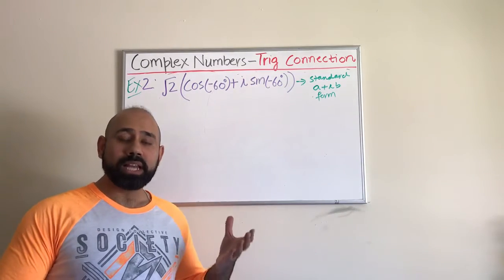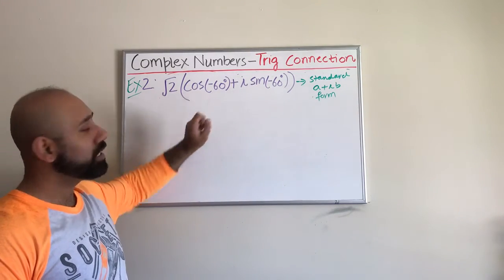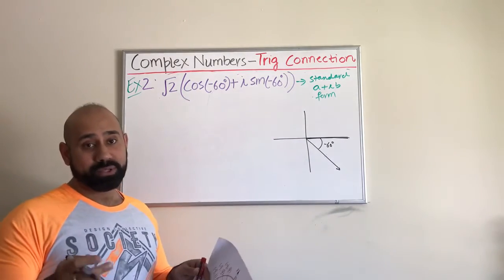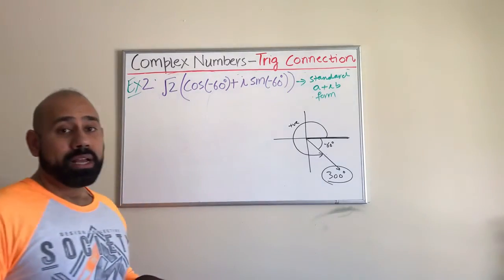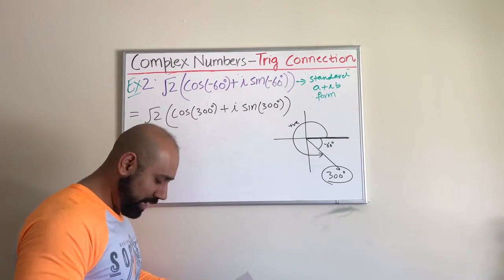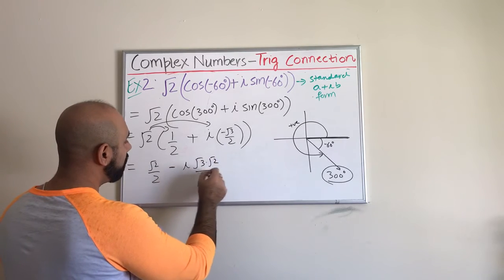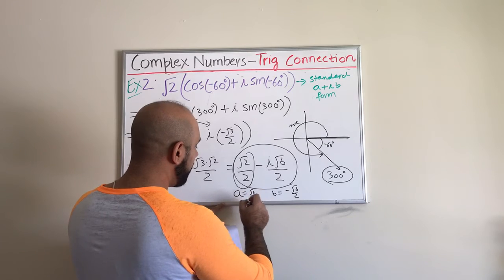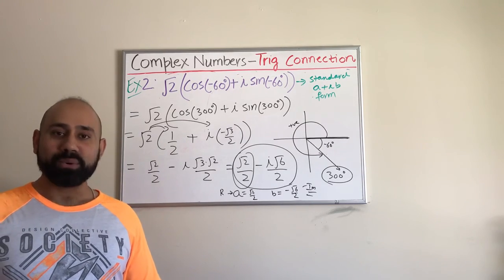CONVERT FROM POLAR FORM TO STANDARD FORM SOLVED EXAMPLE ( PART 2)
Learn to convert from polar form to standard form.